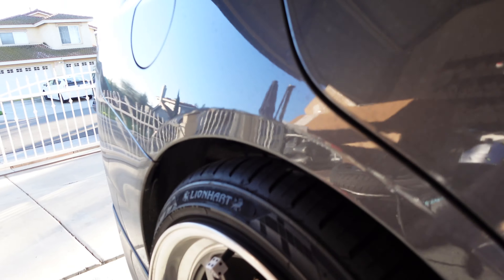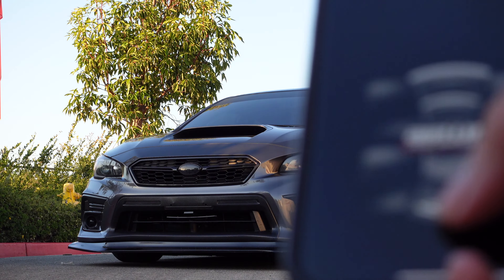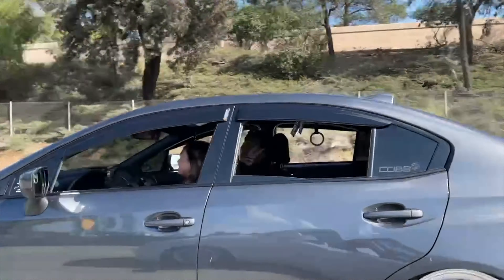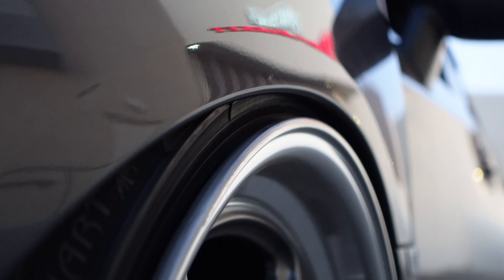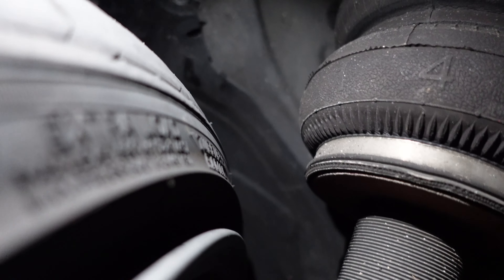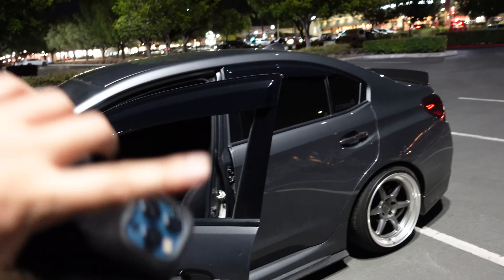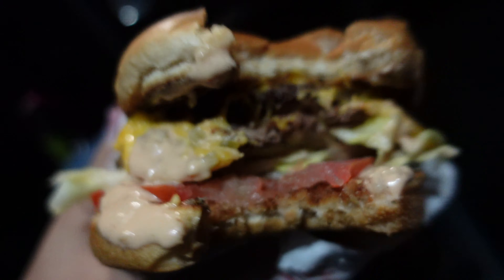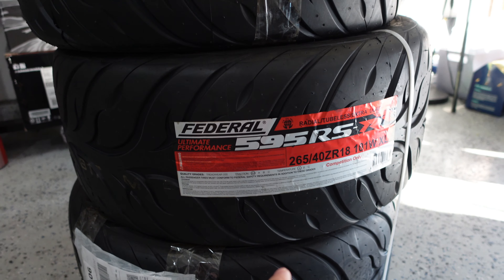THE SAD TRUTH ABOUT COILOVERS VS BAGS | SHOULD I GO STATIC?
Yoooooo, a big shout out to all of you for helping me reach 1,000 subscribers last week! I've been doing youtube for 13 months now, and I'm definitely grateful, even for the small milestone we reached.

Bags vs. static is one of the most controversial car topics on social media right now. Many say static is for real men and bags are for girls. Maybe you've heard "bags are for groceries."
I understand why people hate bags because it's a cheat code to be low and not ruin your car... I know, right? Where's the fun in that?

I've had fun with coilovers in my previous cars. I slammed my daily once and threw on some pretty rad Yellow Speed Racing 'Super Lows" coilovers. I eventually slammed my project car with them and enjoyed the feeling of scraping.

But it's different now for my Subie. It's my daily, a pretty new, clean car. I definitely don't want to ruin it. So that's why I decided to go with bags! I've been on air suspension for over a year now, so far, so good! I don't regret it at all. I don't think I will ever go back to coilovers, unless maybe I do a track build for the Subie? lol siiikkeeee. Probably not for the Subie, but I definitely want to do a coilover/meaty tire setup on my future project car.

You win some, you lose some! Don't be afraid to play the game!
Shop our Ajisai gear and Players Play collection!

Follow @ajisaiclub.jp on Instagram to stay updated with our drops, events, and homies!

Follow my car account @abg.taxi on Instagram. I post nearly every day on there, so if I'm not posting on youtube, definitely check me out on Instagram!

AMBOT TUNING!

BAGRIDERS (VA WRX AIRLIFT KIT)
CHOOSE THE AIRLIFT STRUTS AND DUAL COMPRESSORS!!